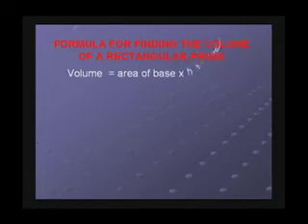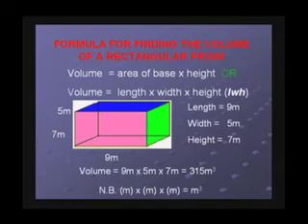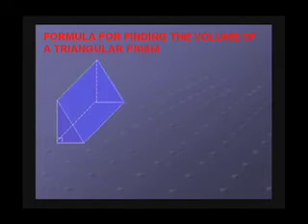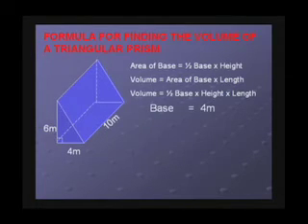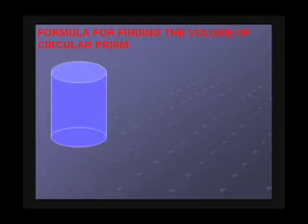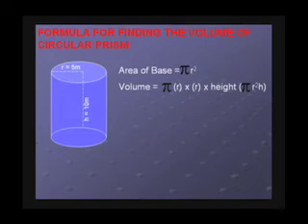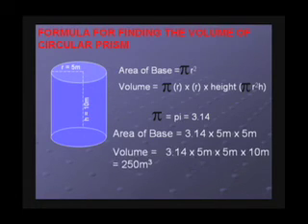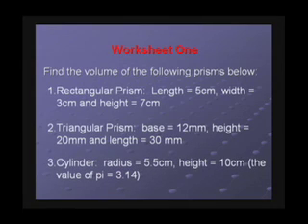Volume of Rectangular, Triangular and Circular Prisms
This is an instructional material created to demonstrate to teachers of mathematics how they can integrate technology in their classroom